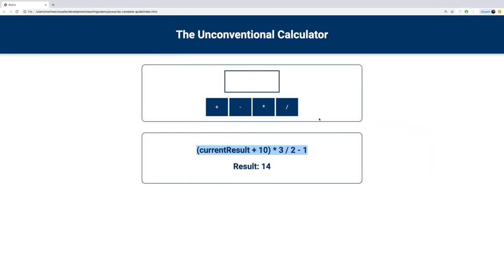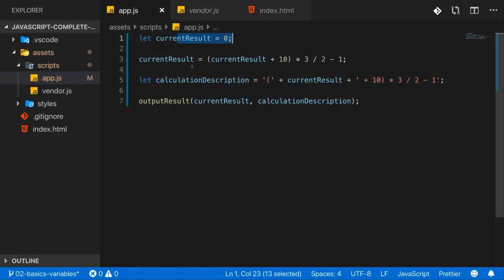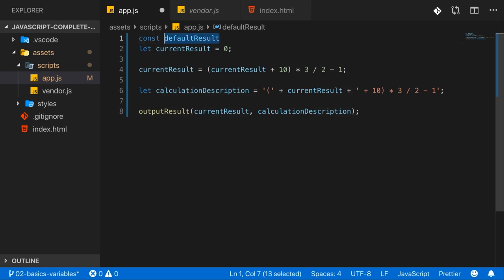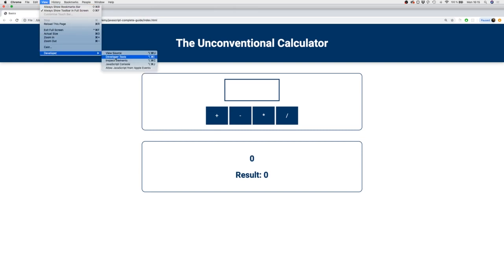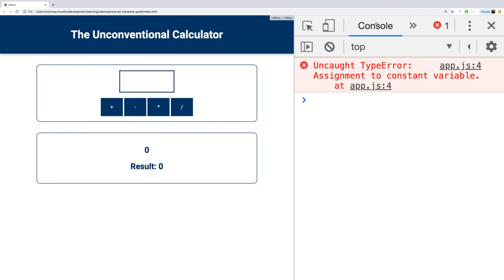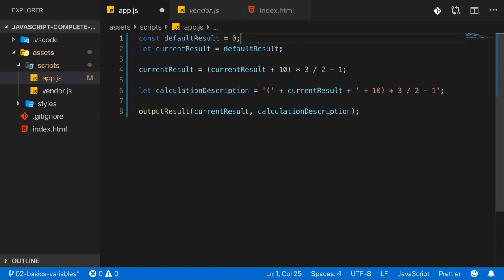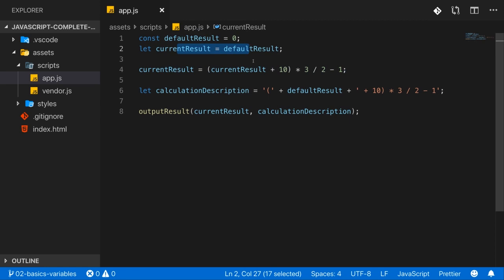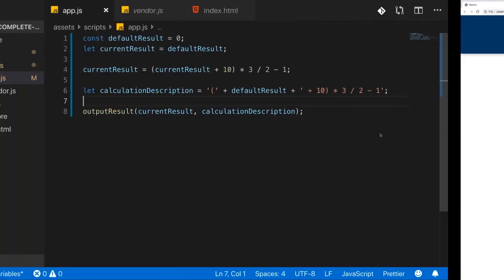11 Using Constants